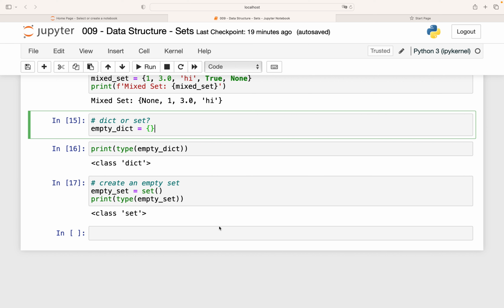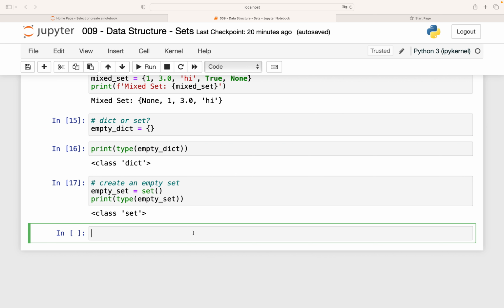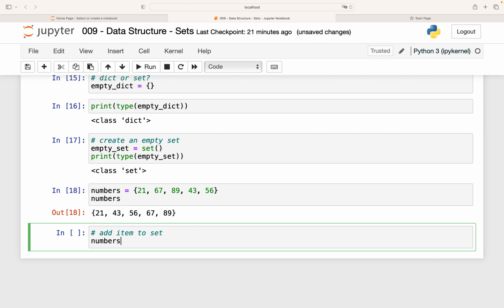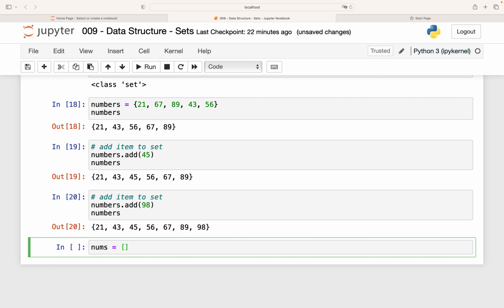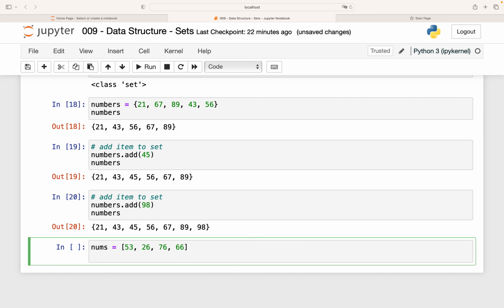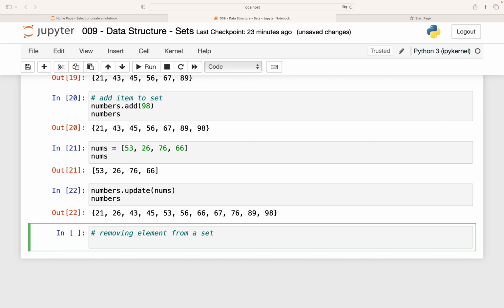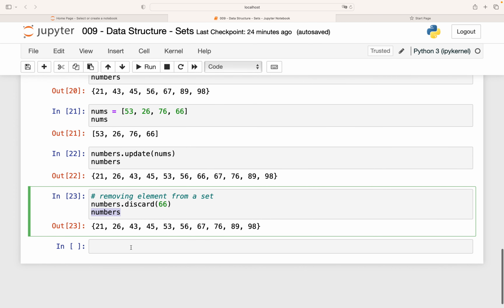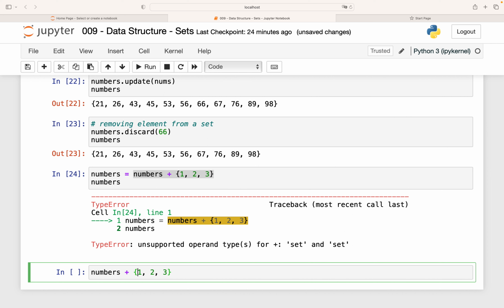090 - Add, Update & Remove Elements from Sets in Python